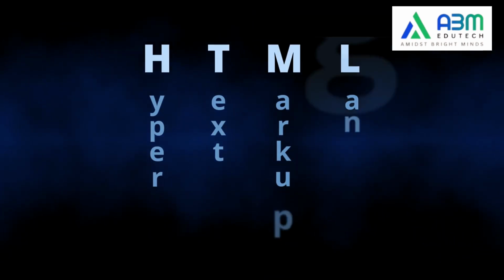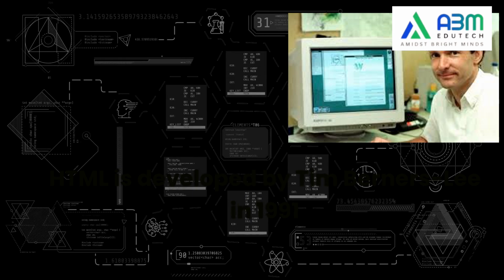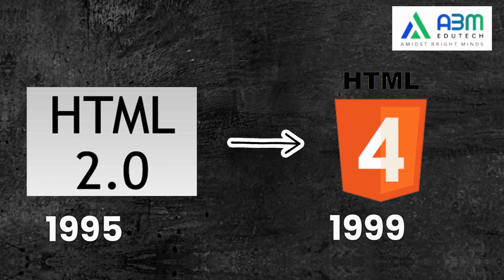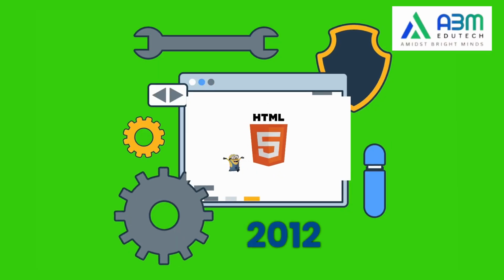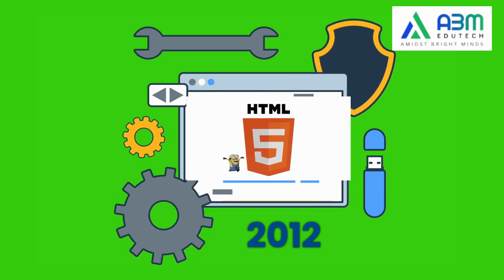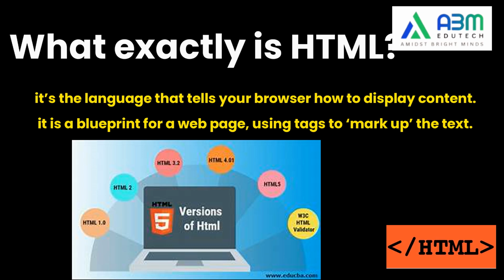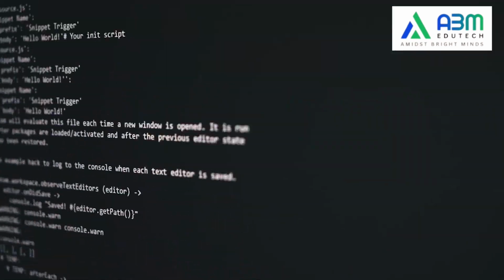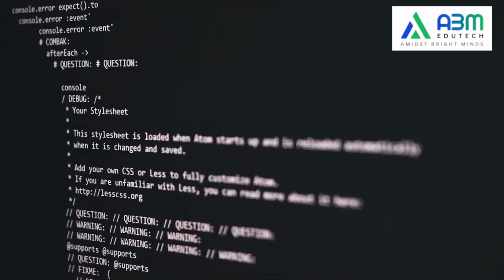Introduction to HTML | ABM EDUTECH | ABM FINTECH HTML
Welcome to our beginner-friendly HTML tutorial! 🚀

In this video, you'll learn the basics of HTML (Hyper Text Markup Language), the foundation of every website on the internet. Whether you're completely new to web development or just brushing up on your skills, this tutorial has you covered.

### What You'll Learn:
- How to create your first HTML document
- Common HTML tags
- Structuring a webpage using semantic tags
- Tips and tricks for writing clean and effective HTML code

By the end of this tutorial, you'll have the skills to create a simple webpage and be ready to take your first steps into web development.

💼 LinkedIn (ABM Fintech): @abmfintech
💼 LinkedIn (ABM Edutech): @abmedutech
📱 Facebook (ABM Fintech): @abmfintech
📱 Facebook (ABM Edutech): @abmedutech
📱 Instagram (ABM Edutech): @abm_edutech